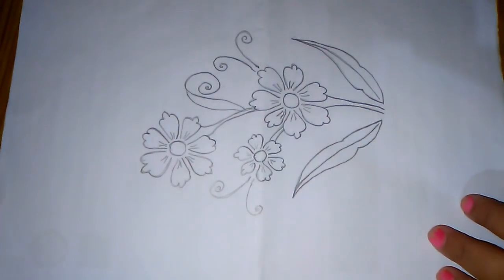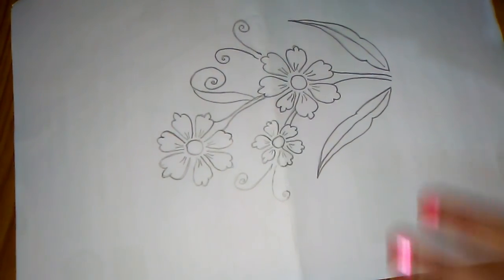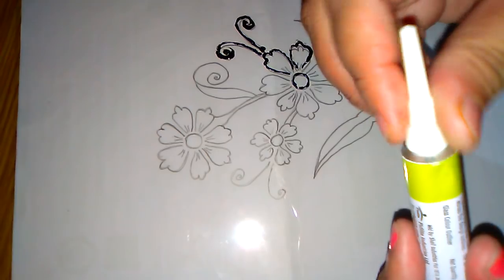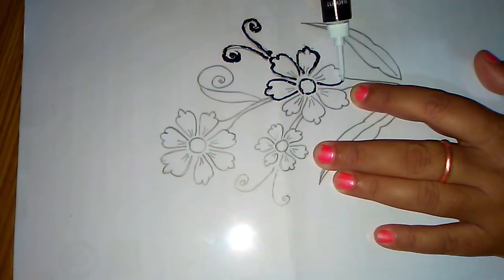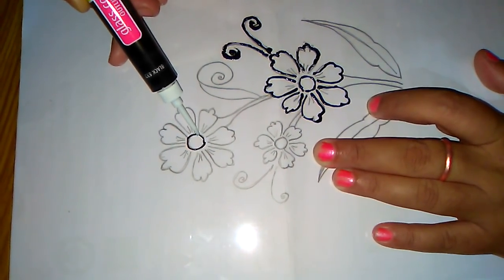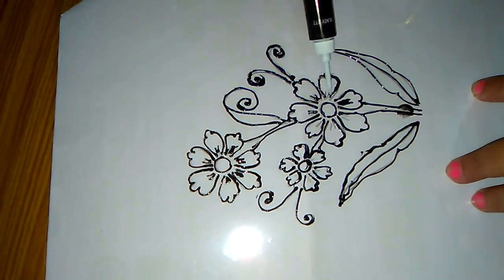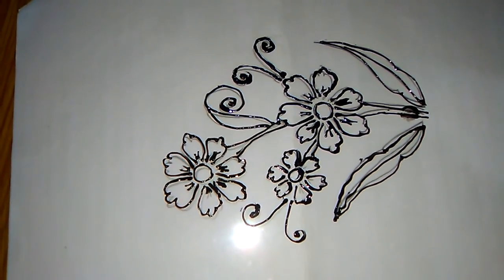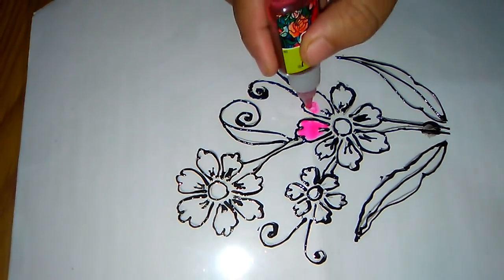glass painting for beginners